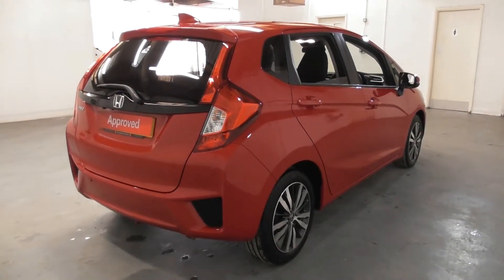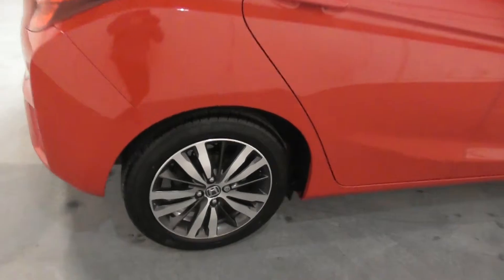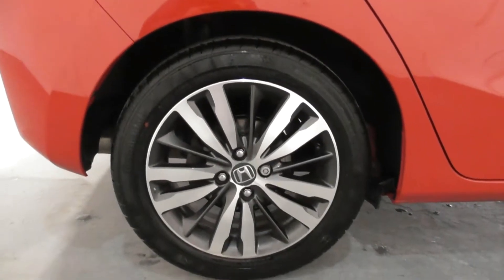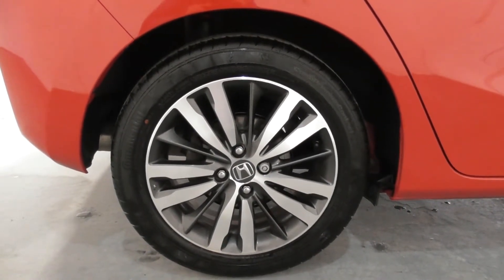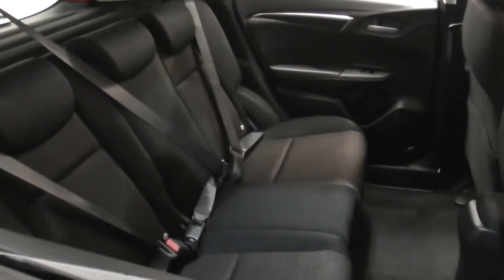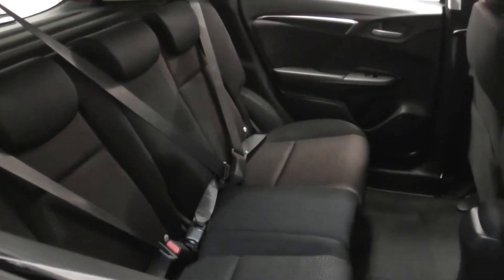Honda JAZZ 1.3 EX finished in Milano Red, video walkaround !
This is our 17 plated Honda JAZZ 1.3 EX finished in Milano Red which we have just offered for sale !